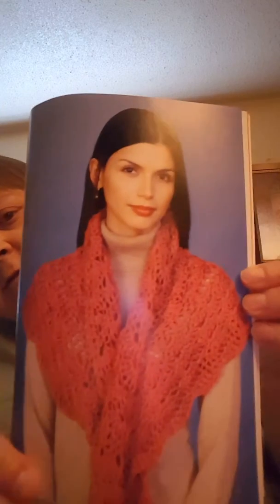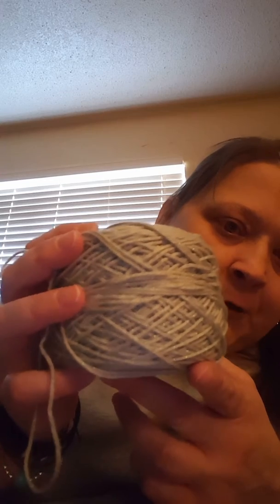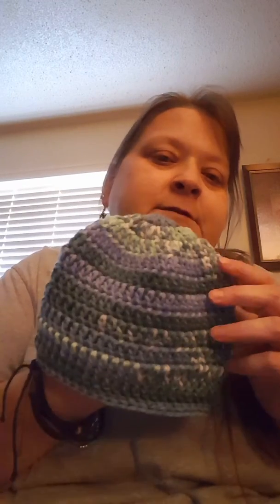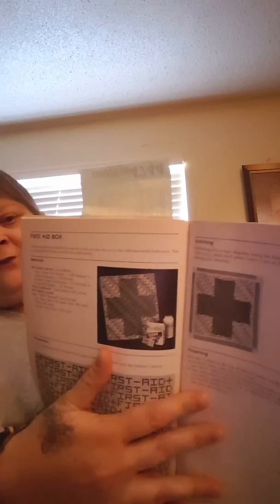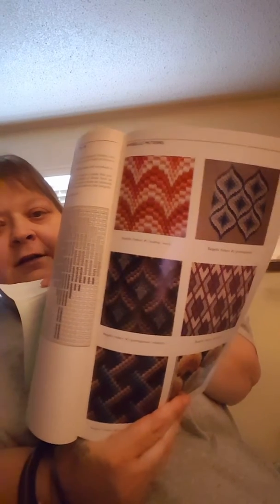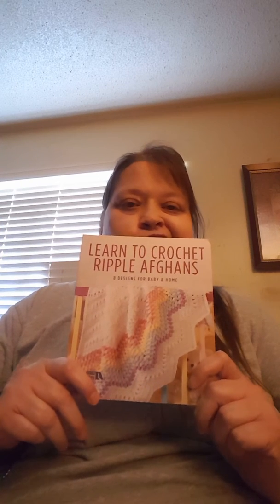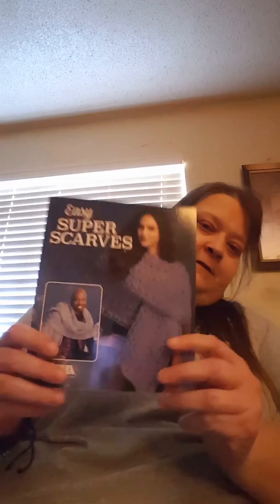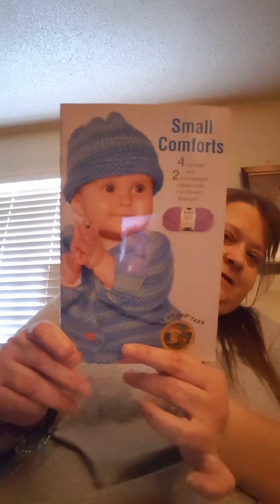WIP's & FO's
Lotus colorblock shawlette by Amanda French of Serene Fiber Arts